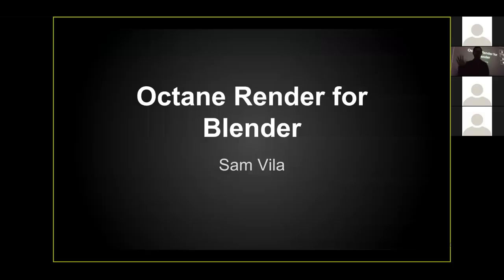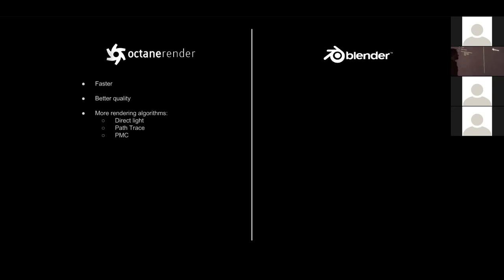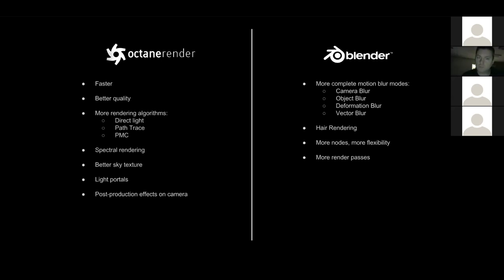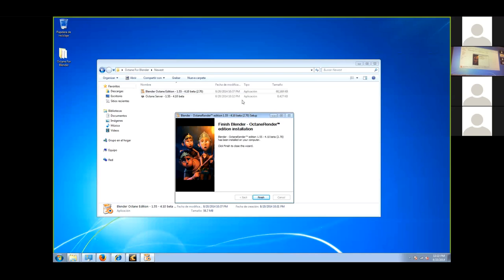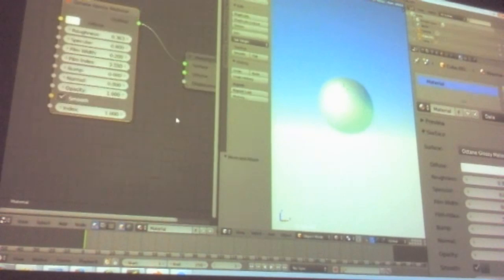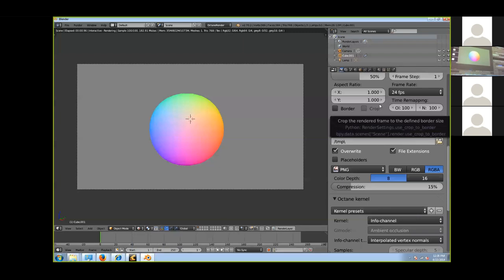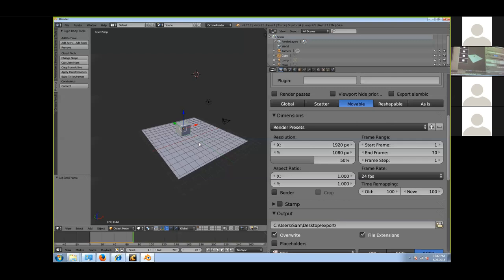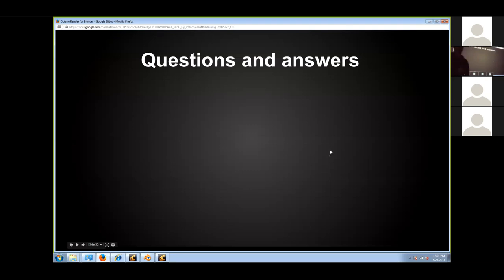WBMD 2014 Talk #07 - Octane Render for Blender with Sam Vila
Sam Vila provides an overview of Octane Render for Blender, including a comparison to Cycles, an Octane for Blender demonstration, and a discussion of Alembic output from Blender via Octane